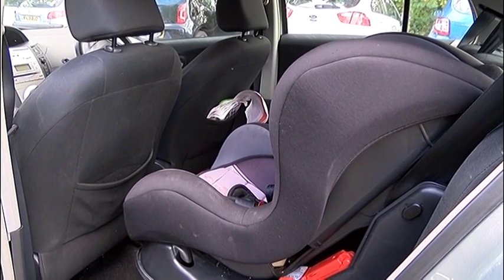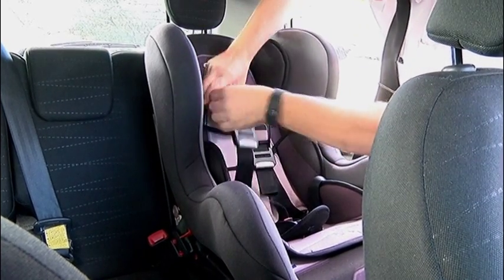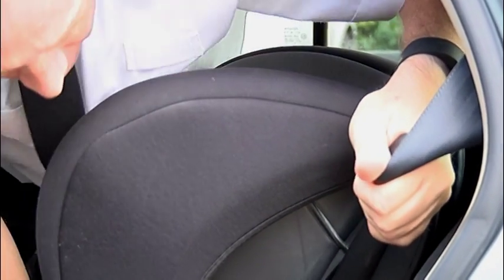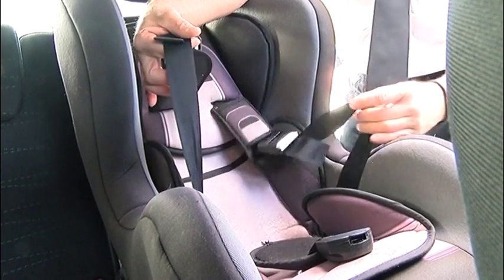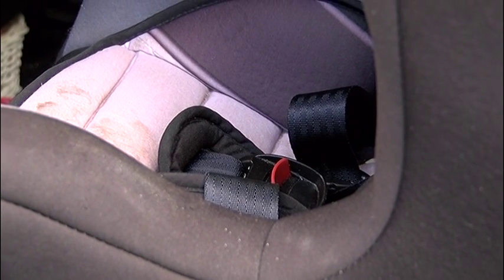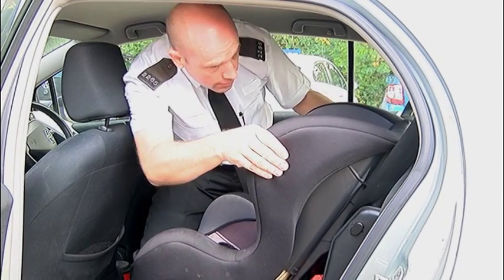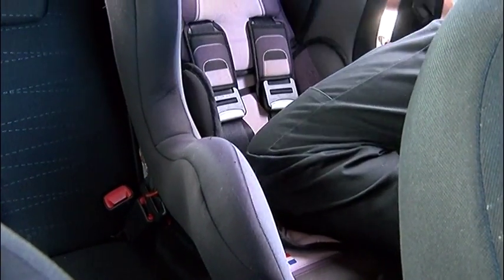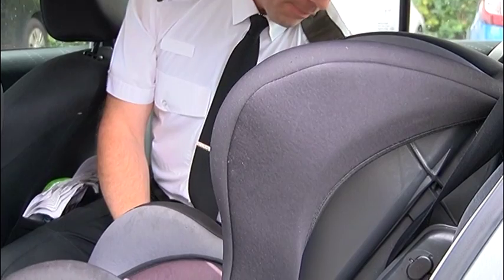NEWS | Two thirds of parents 'don't understand' child car seat regulations